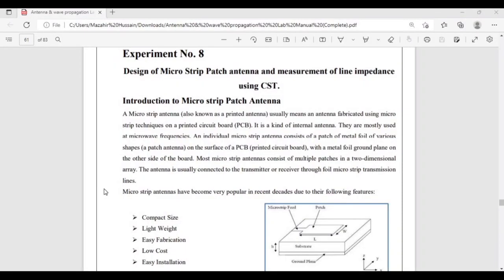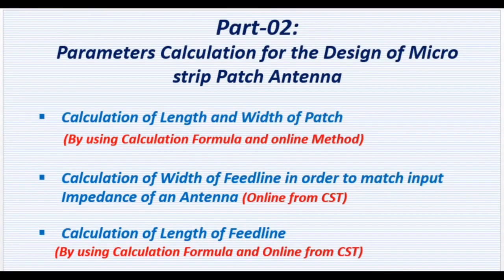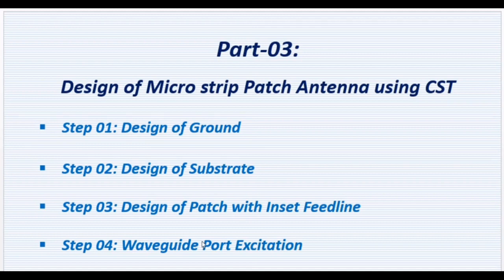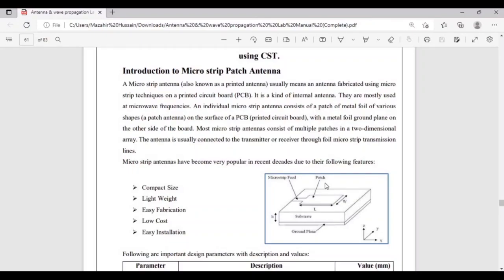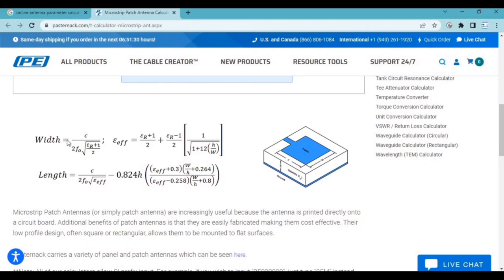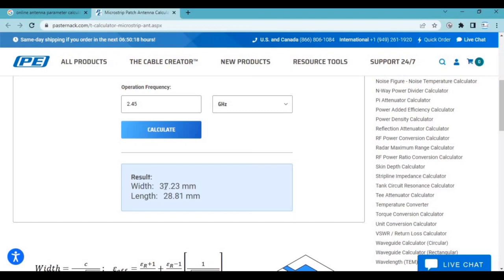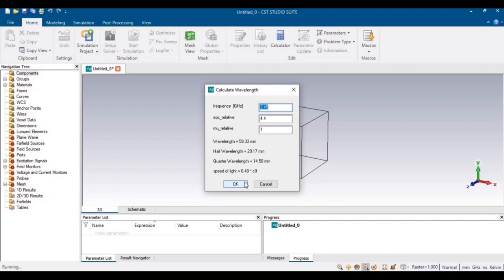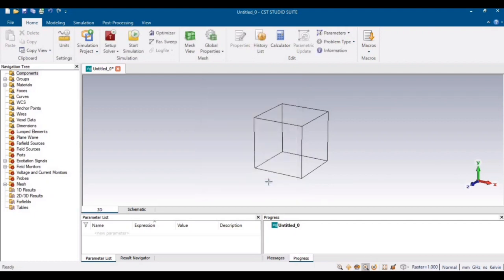How to Design and Simulate Inset Feed Microstrip Patch Antenna using CST Studio | AWP Lab Tutorial 8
Hello Everyone!
Basic purpose of this video is to help the students and researchers to learn the the design procedure of inset feed microstrip patch antenna using CST Studio.
Following Terms have been explained in this video:
Part 1: Introduction to Micro strip Patch Antennas
Part 2: Parameters Calculation for the Design of Micro strip Patch Antenna
a) Calculation of Length and Width of Patch (By using Calculation Formula and online Method)
b) Calculation of Width of Feedline in order to match input Impedance of an Antenna (Online from CST)
c) Calculation of Length of Feedline (By using Calculation Formula and Online from CST)
Part 3: Design of Micro strip Patch Antenna using CST
Step 01: Design of Ground
Step 02: Design of Substrate
Step 03: Design of Patch with Inset Feedline
Step 04: Waveguide Port Excitation
Part 4: Simulated Results of Micro strip Patch Antenna
a) S Parameters / S11 /  Return Losses
b) Gain
c) Directivity
d) Radiation Pattern